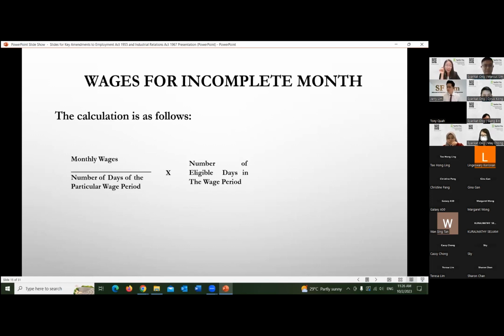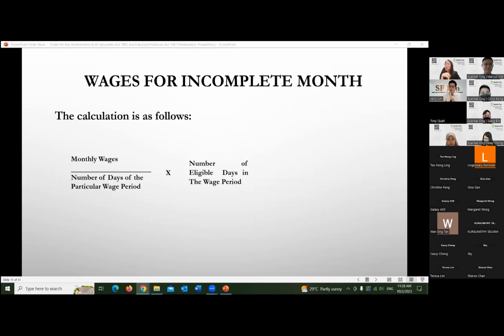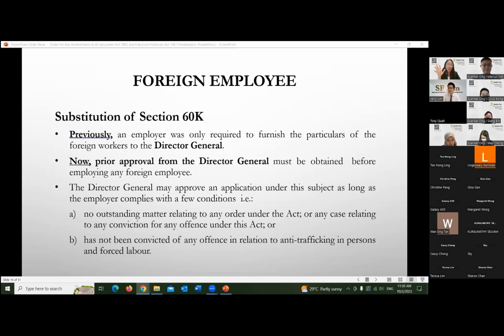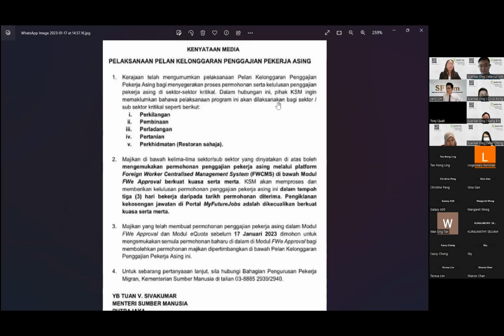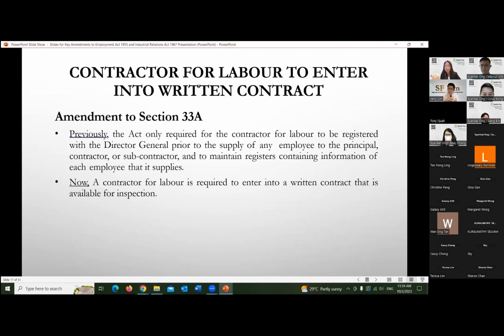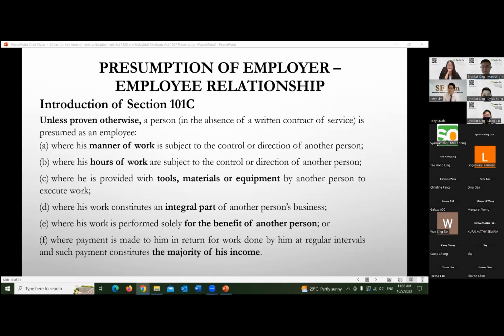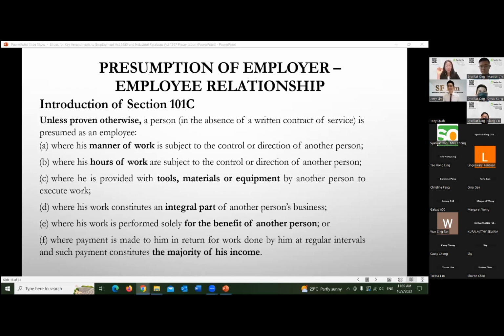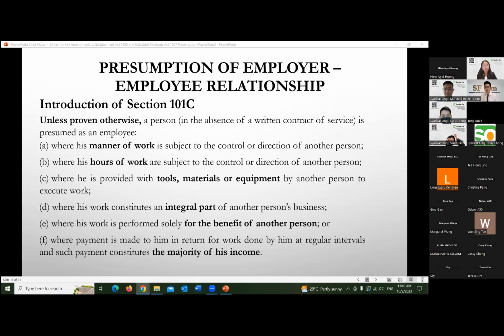Coffee on Zoom | Amendments to the Employment Act 1955 | Part 7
We are Syarikat Ong, we do what we believe.